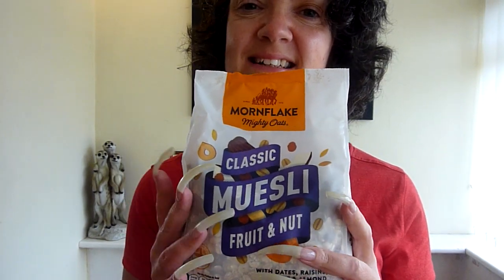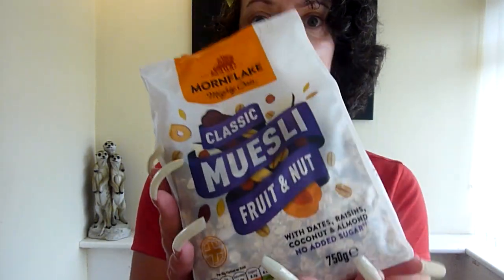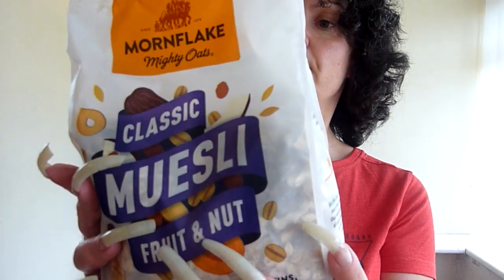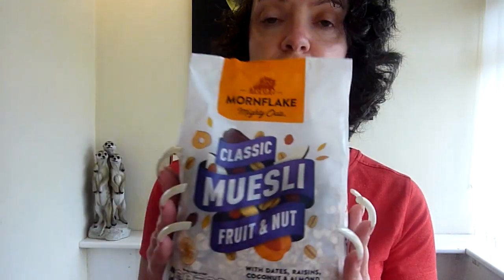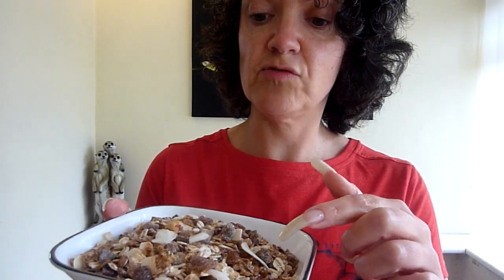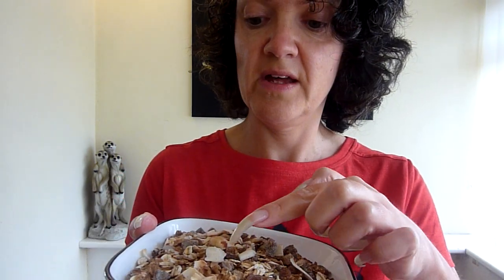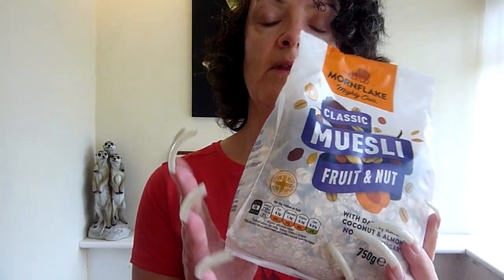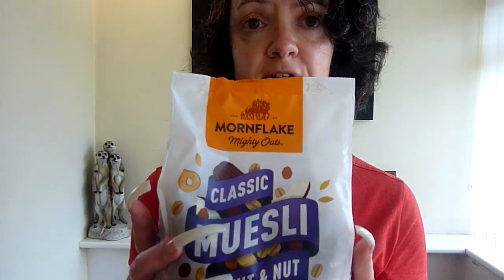Mornflake Classic Muesli Fruit & Nut Amazon UK review. Excellent quality & flavour 750g £5.45 Prime.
Ling to product